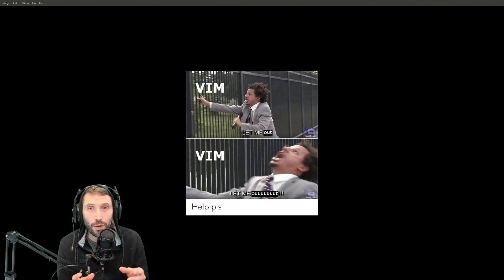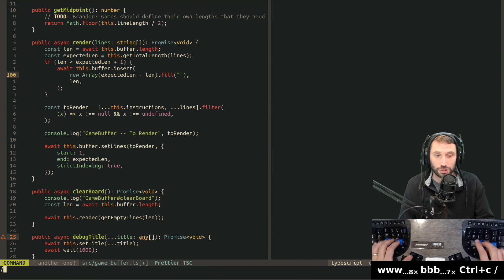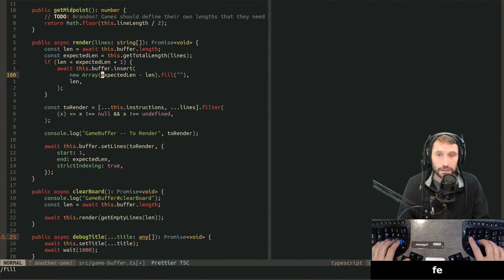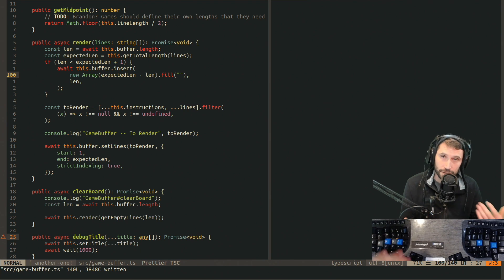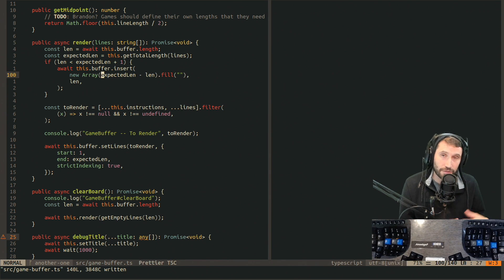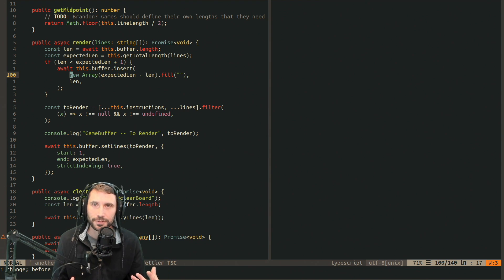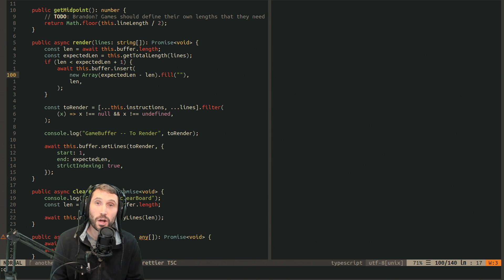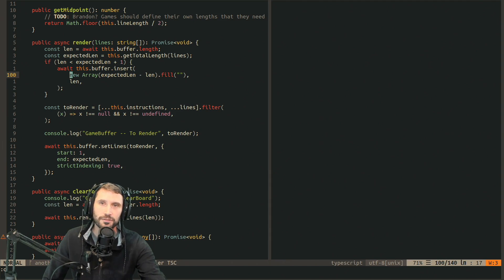Vim As Your Editor (3/6): Horizontal Speed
This is lesson 3.  This is where you should really start feeling the speed of vim.  At this point I remember being blown away by so many of these commands.  I hope you are ready.  Lord knows I am covered in the oil ready to fly.

Didn't Watch Video 2?

### Links
Linode - $100 of free hosting on Linode